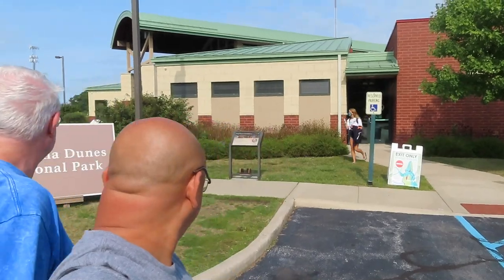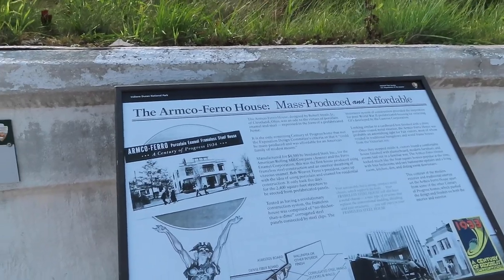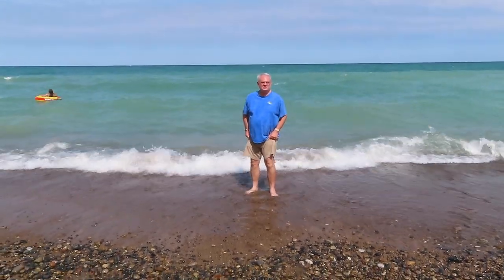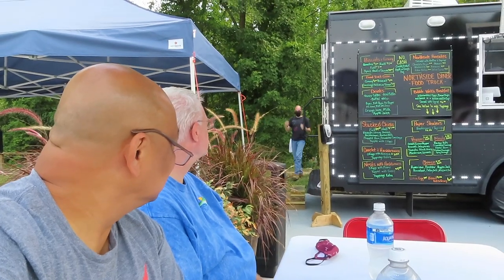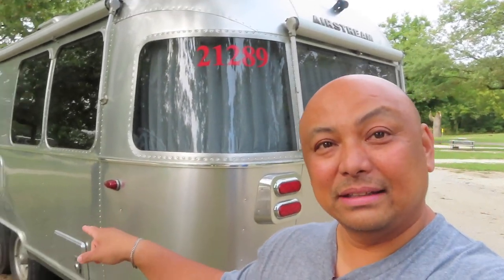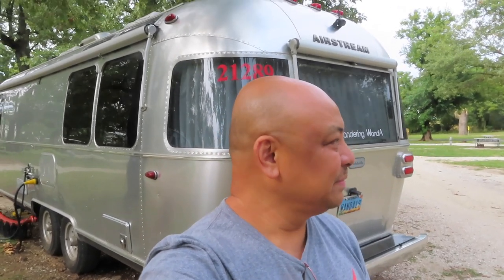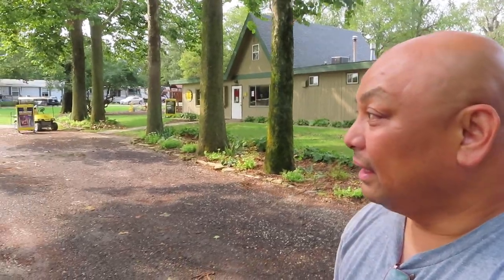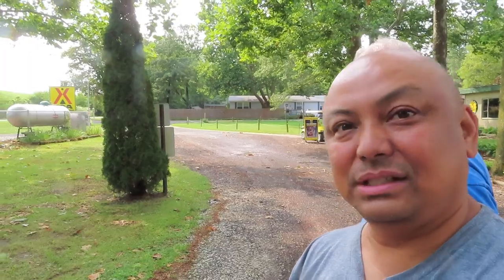Someone Throwing Rocks at WandA?? | 2020 Road Trip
2020 RT - 12 | Someone Throwing Rocks at WandA??

Kankakee South KOA
425 East 6000 South Road
Chebanse, IL  60922
KOA.com

Pullman National Monument
Chicago, IL
nps.gov/pull

Indiana Dunes National Park
Porter, IN
nps.gov/indu

Northside Diner
100 N. Calument Road
Chesterton, IN  46304
Good Food and Good Service